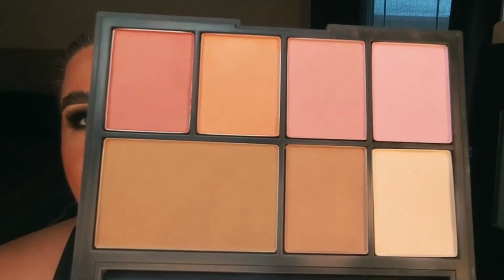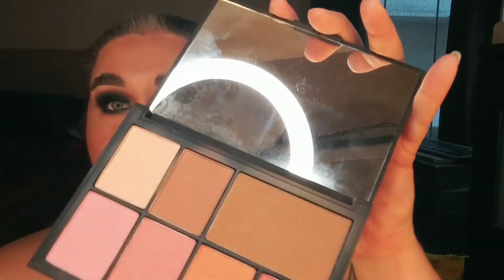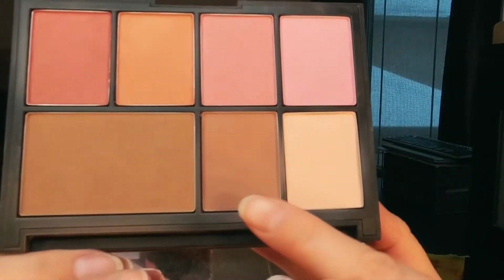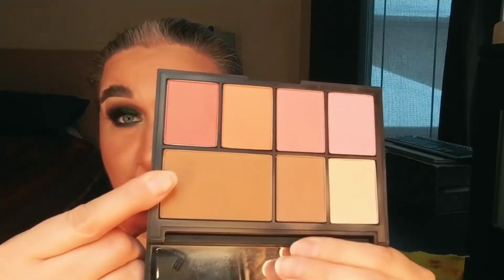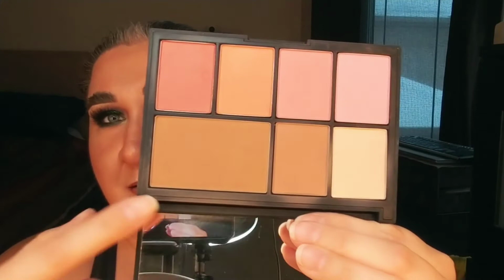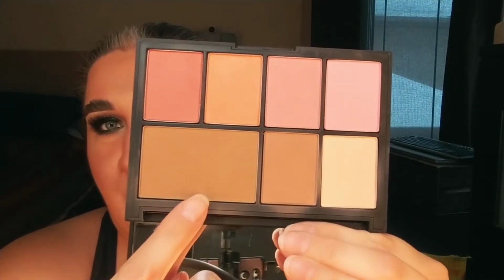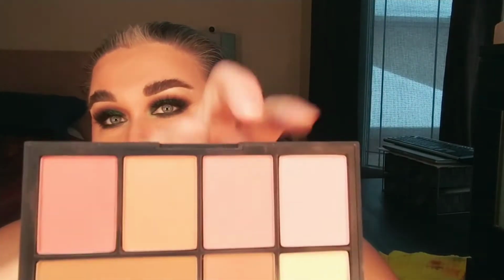Pan That Face Palette 2021 Update 3